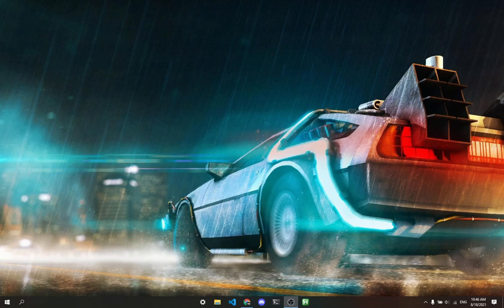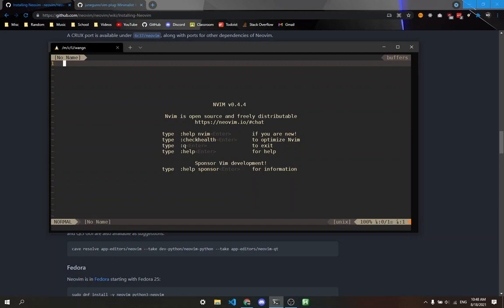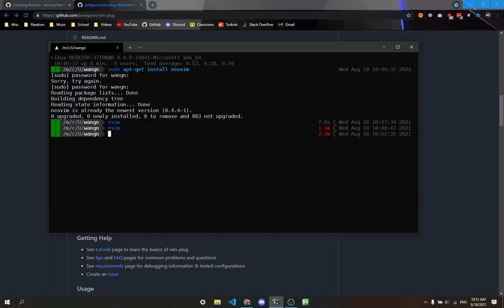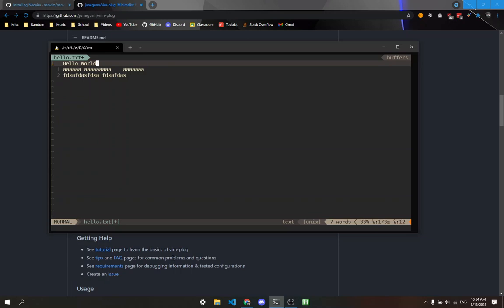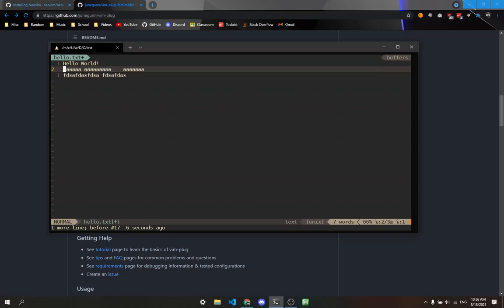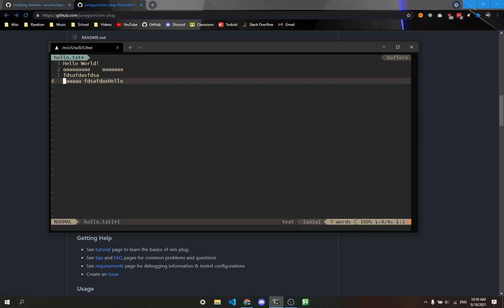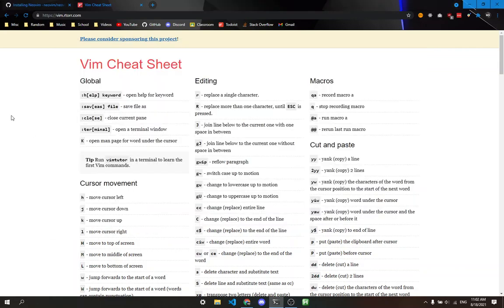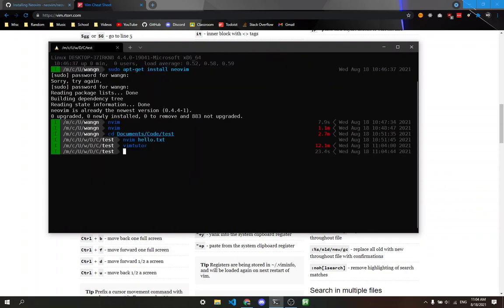Neovim Basics Tutorial